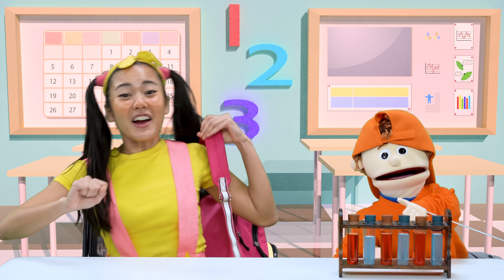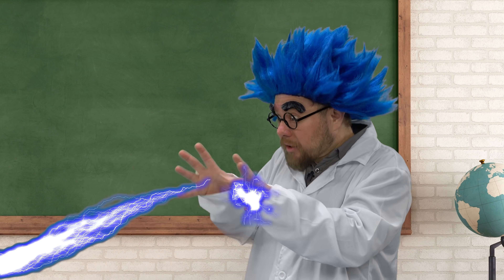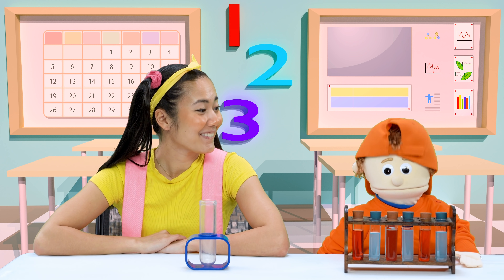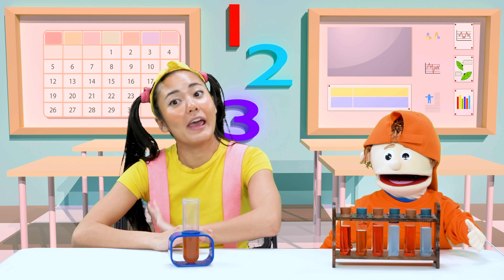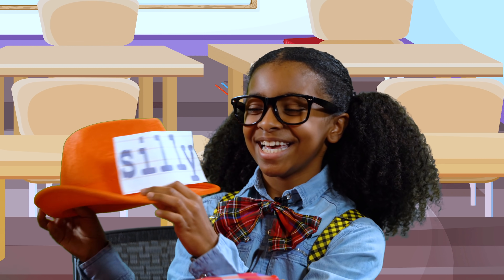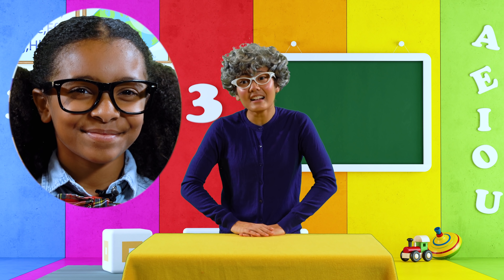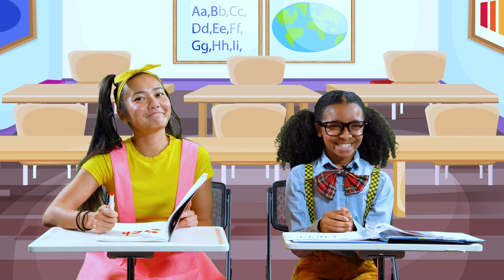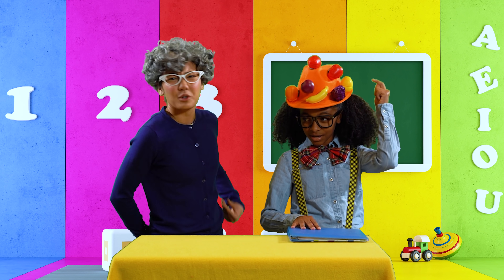Balloon Exercise in Ellie Sparkles Science Class | Learning Experiments for Children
Ellie Sparkles is in Science Class to learn a brand new experiment with balloons.  Let's get to school and find what exercise is next!